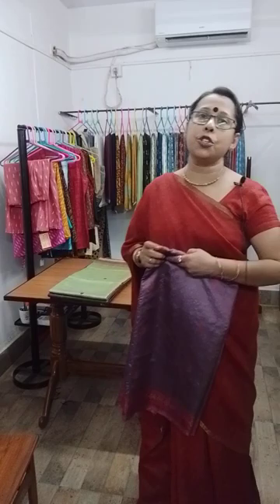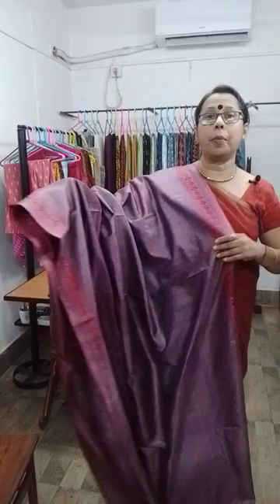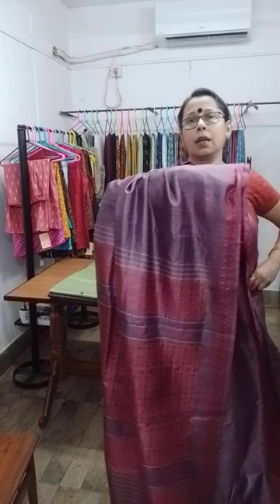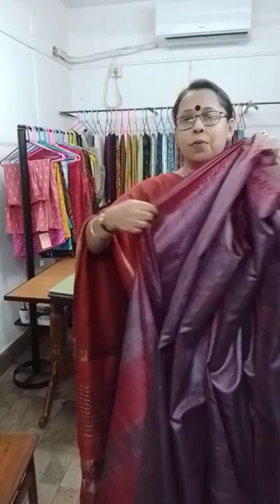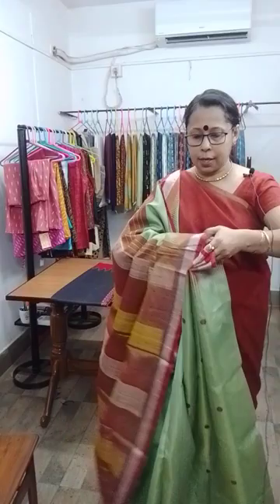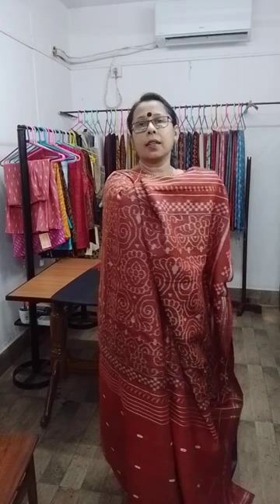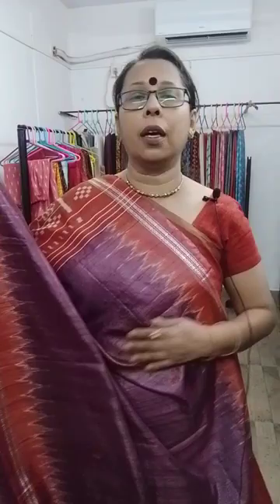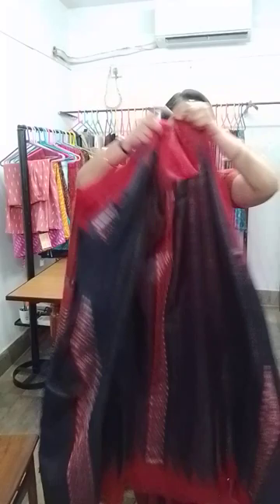Handwoven Gopalpur Tussar Silk Sarees with Blouse Piece Of Orissa. Booking No.... 9432662588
N.B... The black and Red saree has been woven using Tussar by Eri Silk.